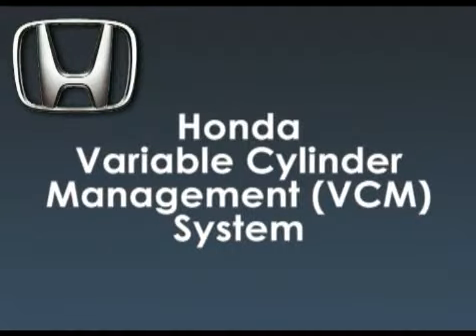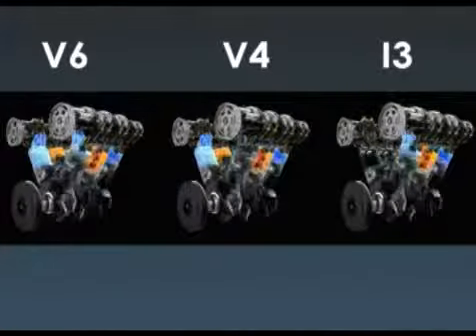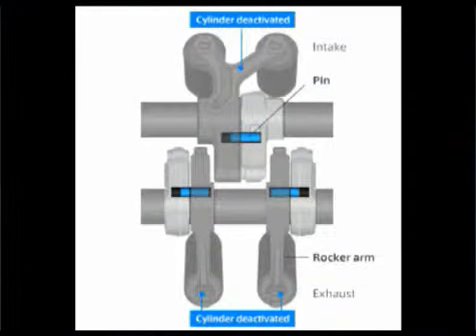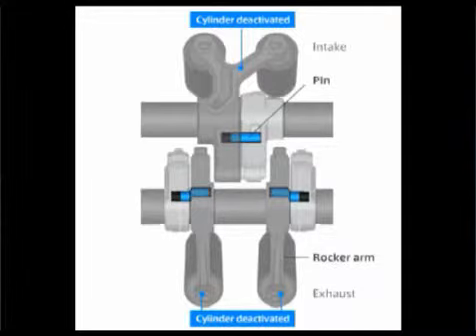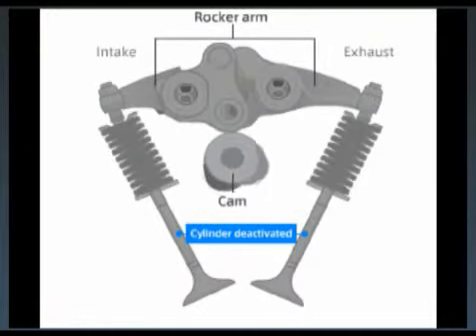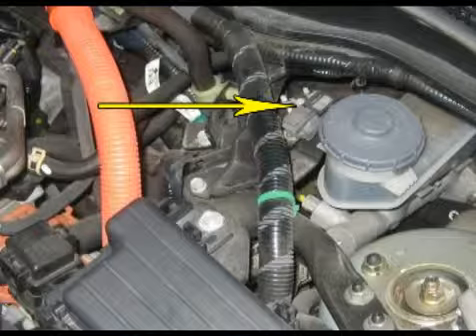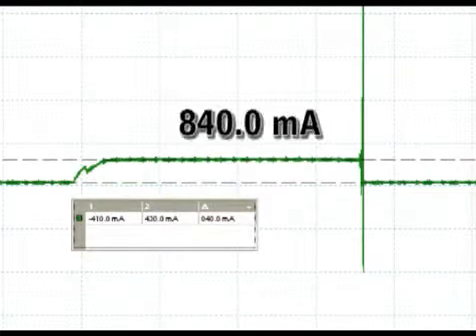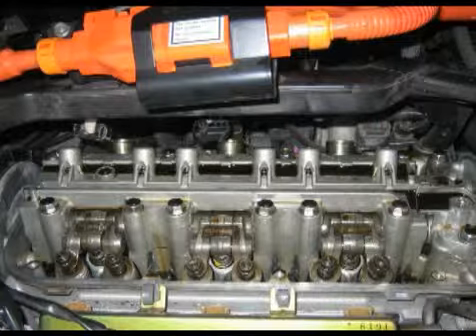Honda Variable Cylinder Management (VCM ) System